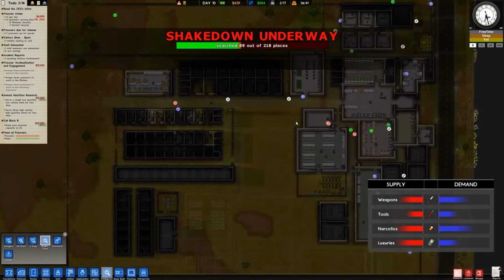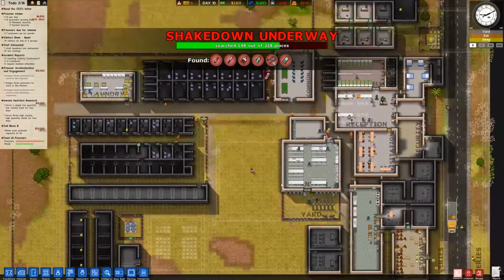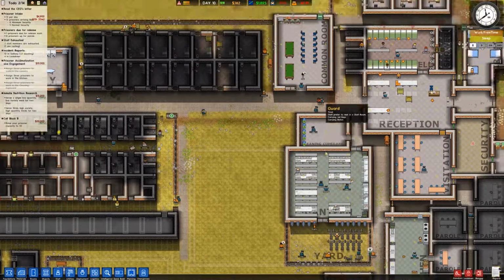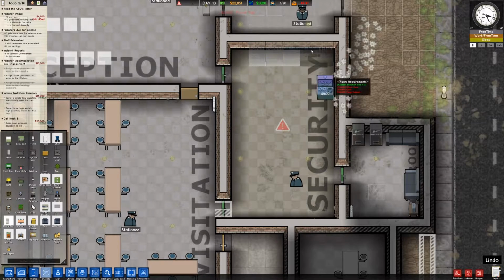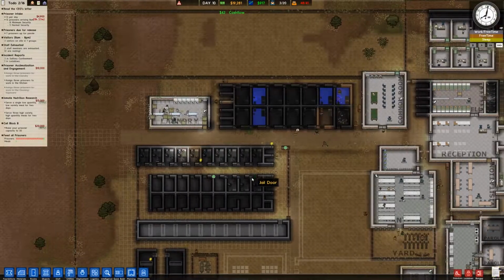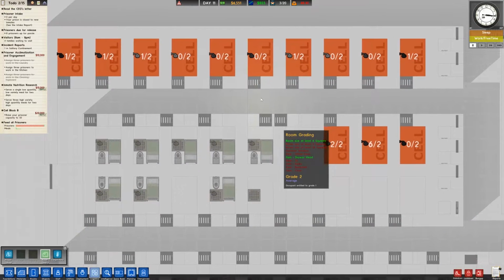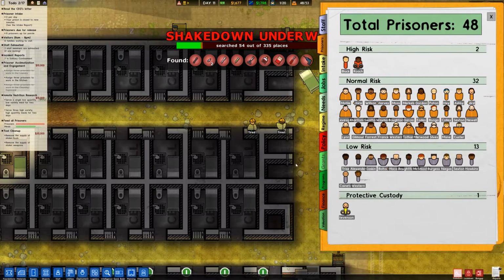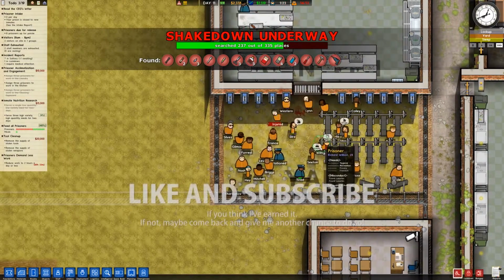Prison Architect 2.0 - Ep 09 - Sweet Sounds Of Chaos - Let's Play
Let's Play Prison Architect 2.0 - EPISODE 9. We're getting security under control a bit more after a major escape attempt, and then getting our expansions underway to get more capacity.

Prison Architect is a game where you plan and design a prison from scratch, and then manage it and all the potential problems that go with it. From proper segregation to maintaining happiness within the population to prevent riots and improve rehabilitation, players in Prison Architect are tested on their abilities to solve problems before they get out of hand, while also managing a budget and growing their business.

The concept of building and managing a prison is a dark one, but Introversion Software, the creators of Prison Architect, have done an awesome job at bringing this conceptually difficult game into a lighthearted and fun environment, with fun graphics to go with it.

SAVE MONEY ON Prison Architect by buying it on Kinguin.

PC SPECS:

MB: ASUS X99-Deluxe/3.1
CPU: Intel i7-5930K OC @4.2ghz
Cooler: Corsair H100i GTX Liquid Cooler
RAM: 32GB G.Skill Ripjaws V series DDR4
Video Card: Asus Geforce GTX 980ti Matrix Platinum (6GB)
PSU: Corsair 1000W 80+ Platinum
Storage: 2X Sandisk SSDs = 1.3TB total